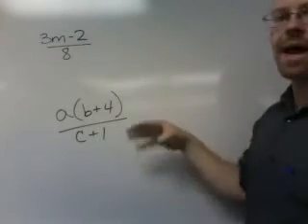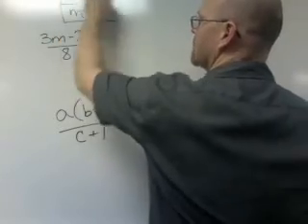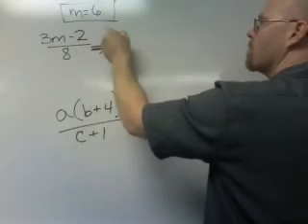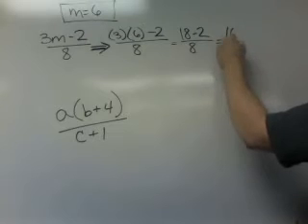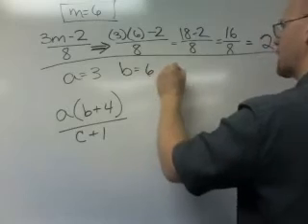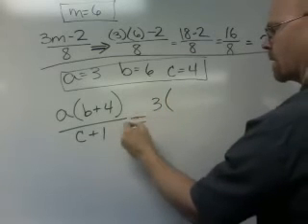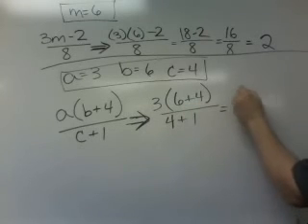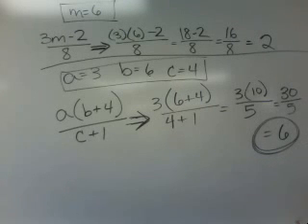Evaluating algebraic expressions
Applets, videos, and sample problems!